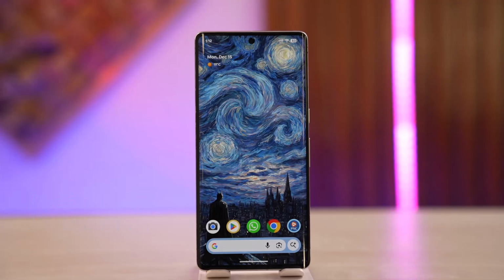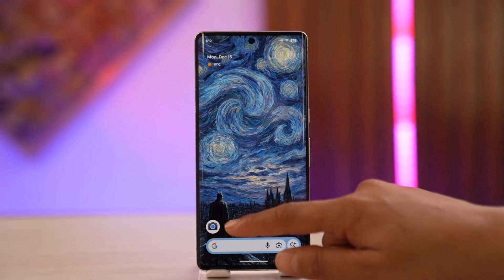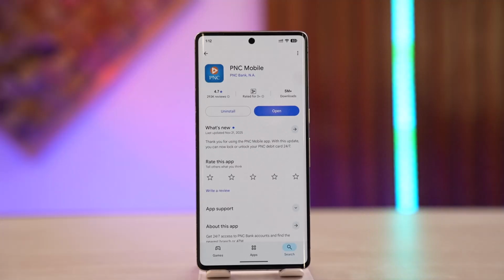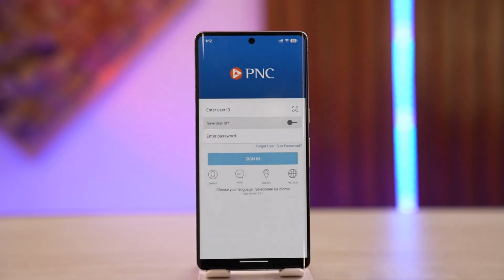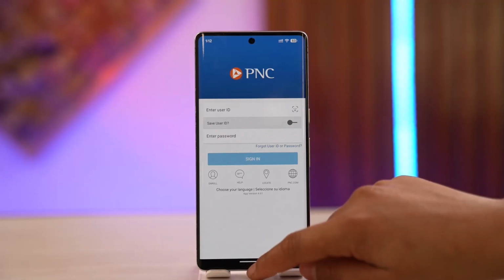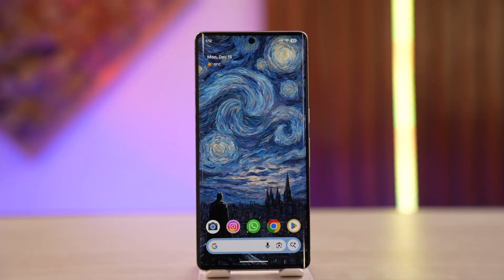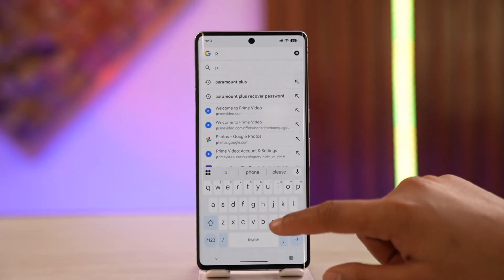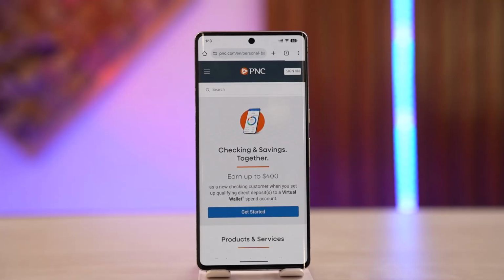How To Login To PNC Mobile App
To log into the PNC mobile app, you first need to download it from your device's app store. After installation, open the app and enter the user ID and password you created when you enrolled in PNC online banking. This straightforward process gives you immediate access to manage your accounts from your phone.

If you encounter login issues, the app provides a "Forgot User ID or Password" link on the sign-in screen to help you recover or reset your credentials. For those who prefer not to use the app, you can also access your accounts by logging in through the PNC website on any mobile or desktop web browser using the same login details.

Timestamps:
0:00 - Introduction
0:10 - Downloading and Installing the App
0:28 - Entering Login Credentials
0:42 - Troubleshooting and Browser Alternative
1:15 - Conclusion